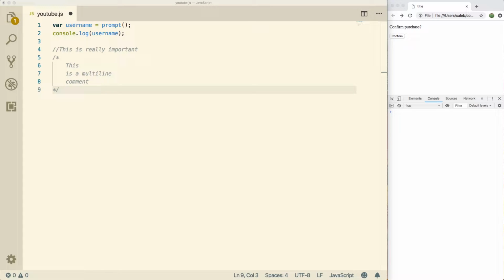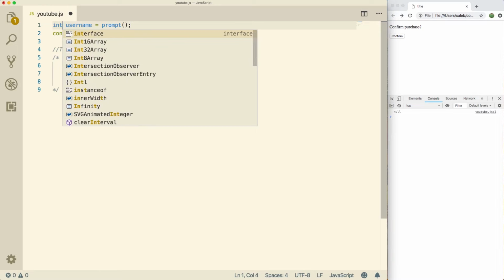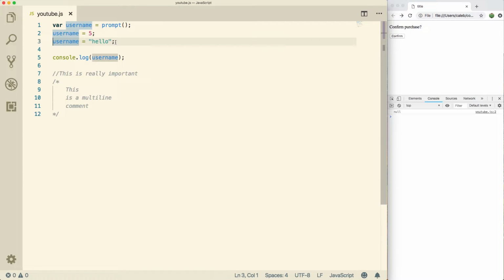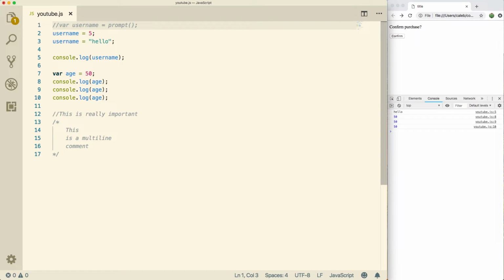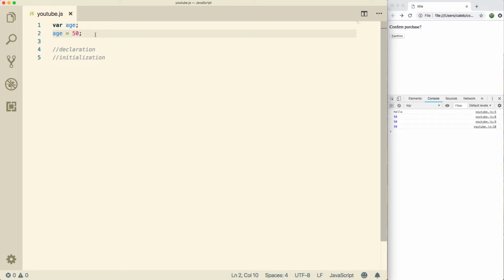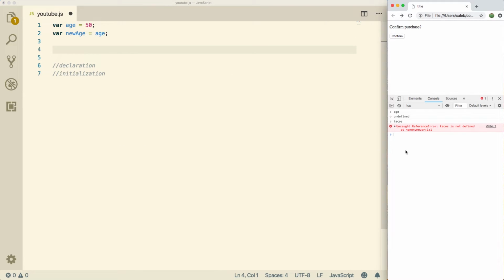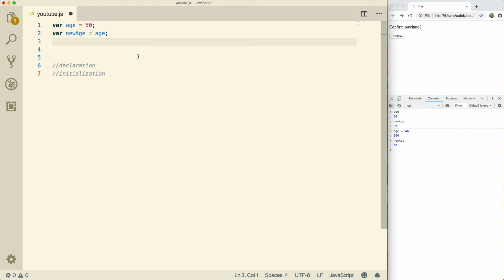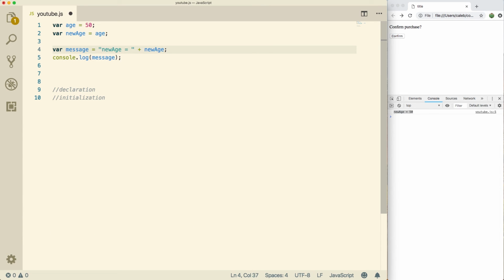JavaScript Programming Tutorial 6 - Variables and Expressions